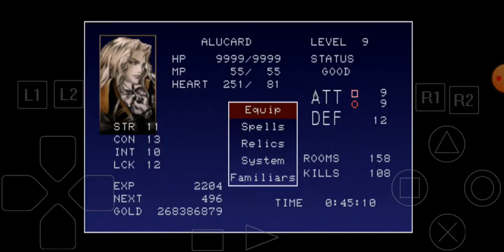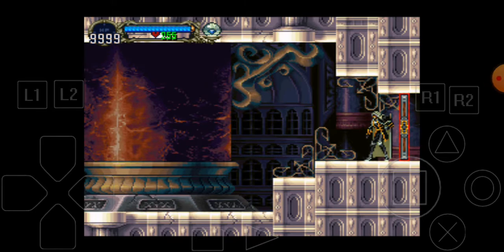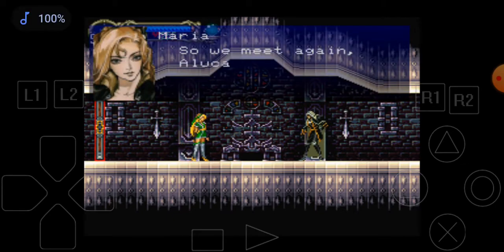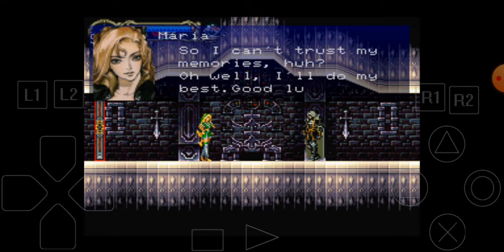Castlevania Symphony Of The Night Part 005:How to get know characters even more using hidden secrets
All copyrighted/trademarked media is owned by their respective companies. I earn no money from these videos.

This was recorded on Thursday February 3rd 2022.